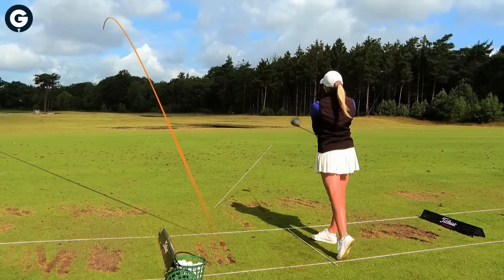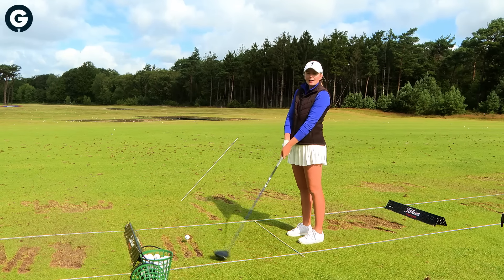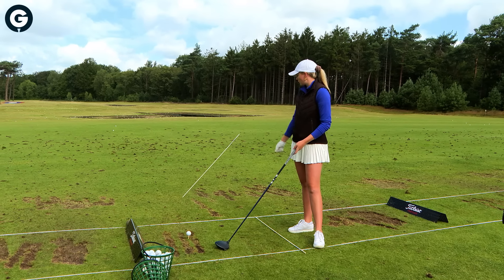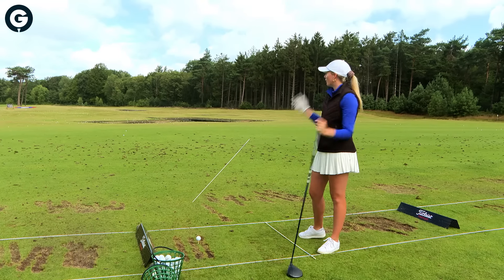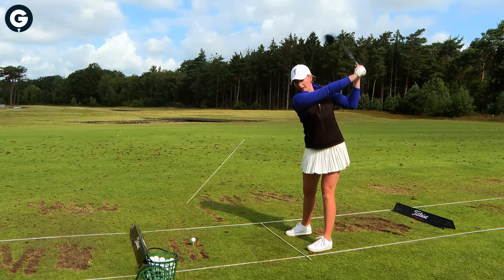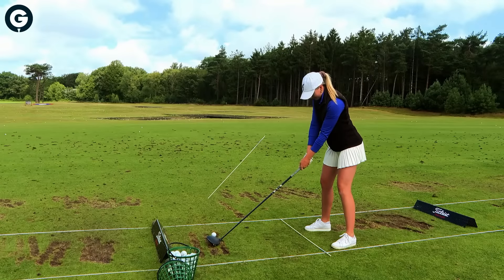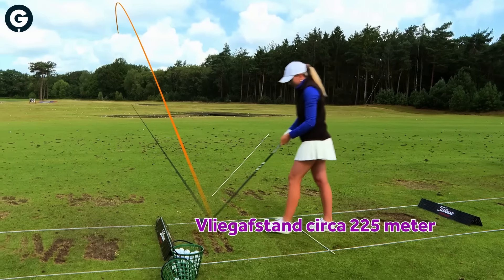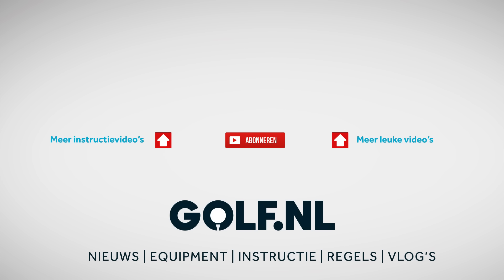Instructie: Driver met lefty Andrea Lignell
De Zweedse lefty Andrea Lignell kan goed overweg met de driver maar moet daar wel aandacht aan besteden. In deze video laat zij een drill zien voor de juiste zwaaibaan.

GOLF.NL is dé online community voor golfers in Nederland en is het officiële platform van de Nederlandse Golf Federatie. Dit is de plek waar je moet zijn voor inspiratie en motivatie. Je vindt hier het laatste golfnieuws, clubs & banen om te gaan spelen, kom je te weten welke equipement bij jou past en krijg je leerzame instructievideo’s te zien. Wij nemen de beginnende en gevorderde golfer bij de hand.